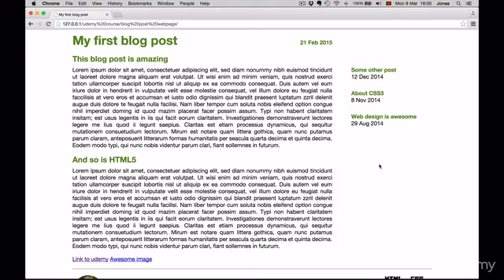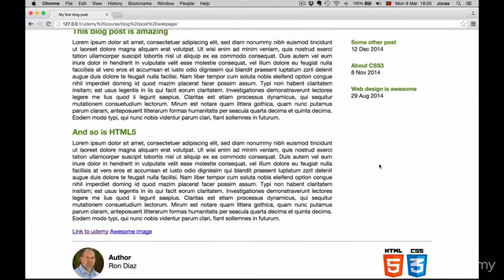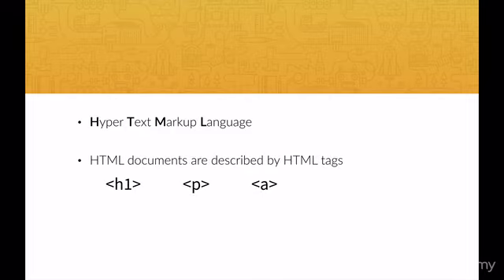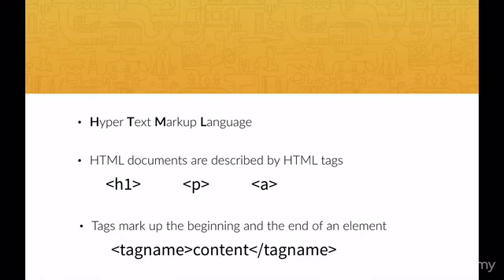Build Responsive Real World Websites with HTML5 and CSS3 : What is HTML?